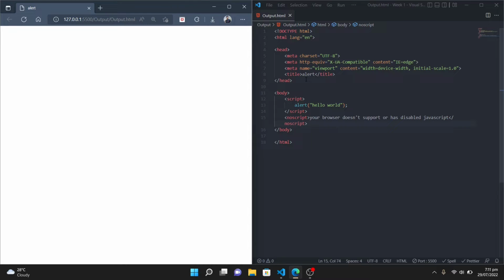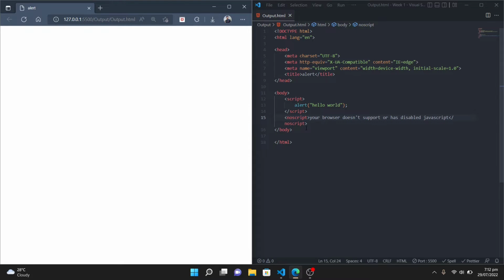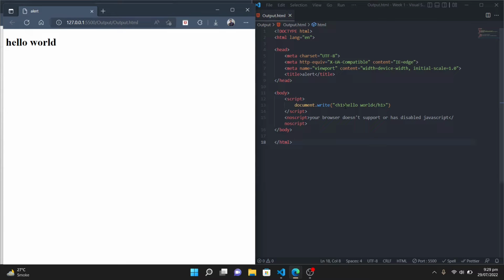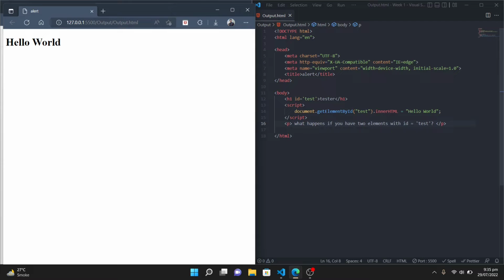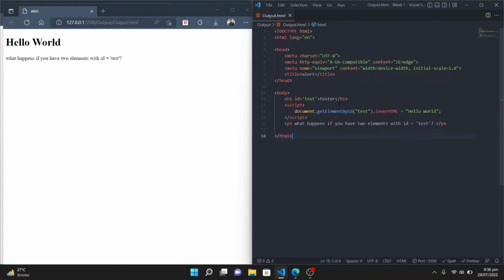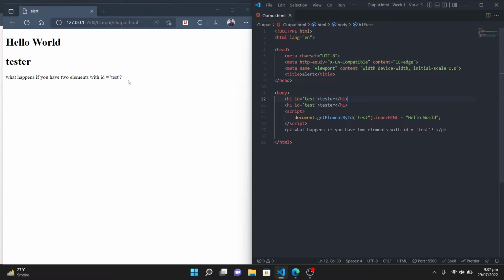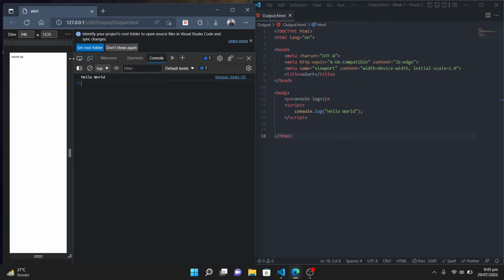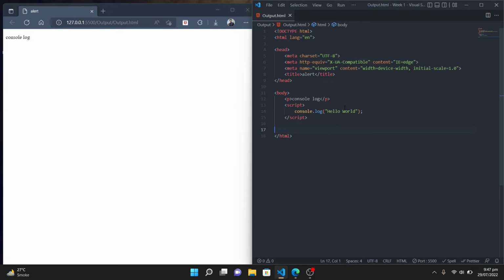Just Starting JavaScript Basic | Casual Study Talks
Busy Day little bit Tired.